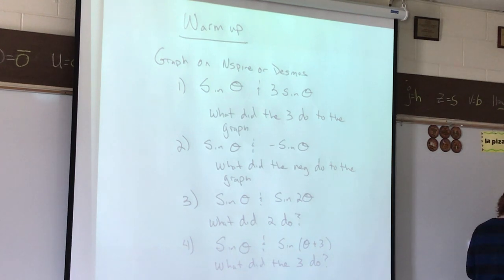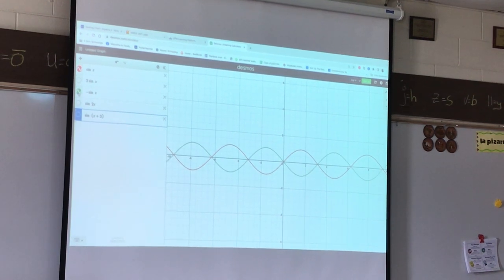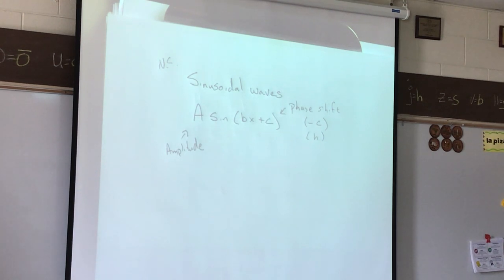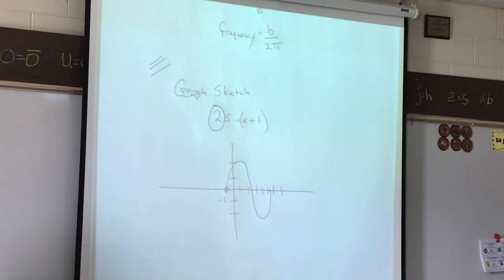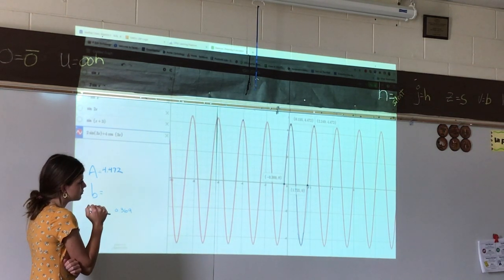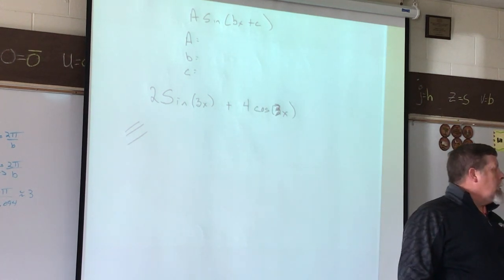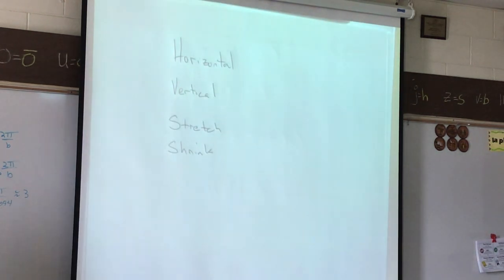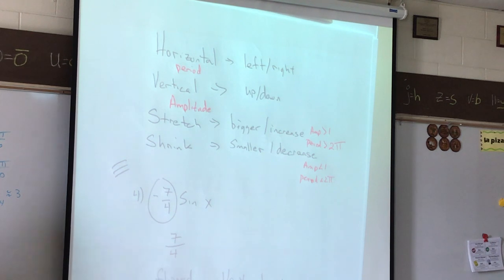sin wave lecture